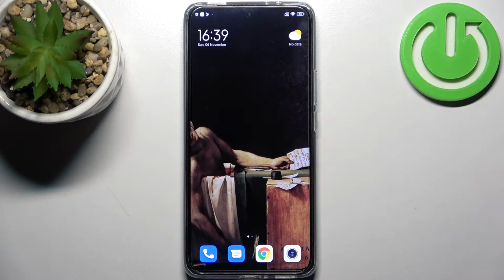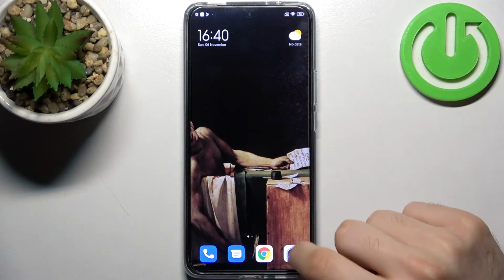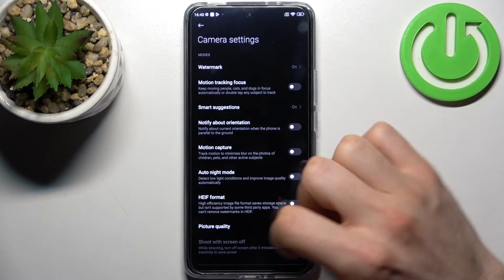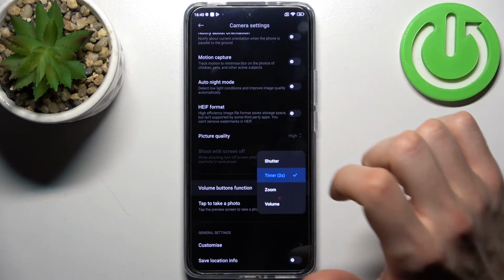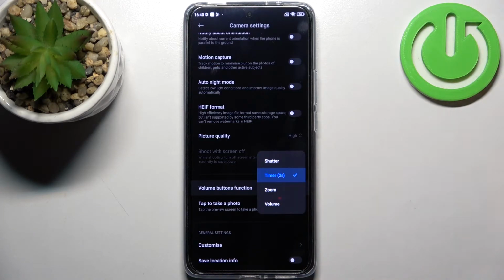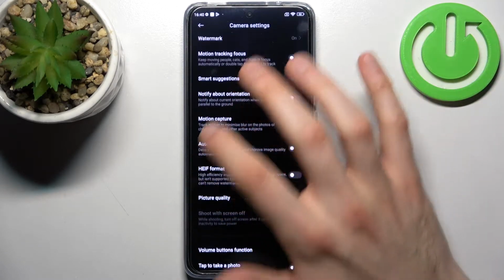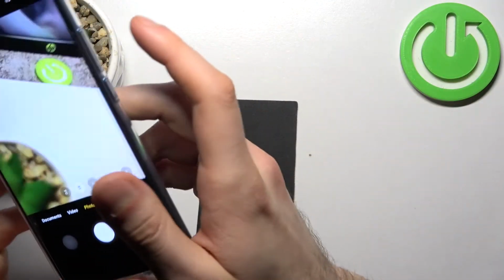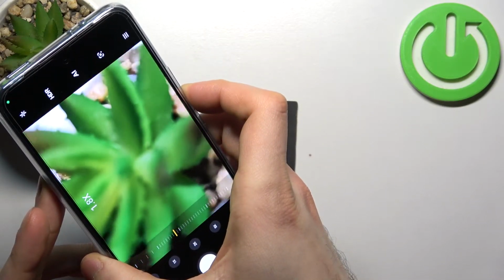How to Change Camera Volume Buttons Function in XIAOMI 12T Pro – Customize Volume Buttons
If you’re wondering how to change camera volume buttons function in your XIAOMI 12T Pro, then here we are coming to show you! In this tutorial we’d like to guide you to proper camera settings, which will allow you to customize the camera volume buttons function. Thanks to this you’ll be able to set different actions, such as zooming or the timer. So let’s follow all shown steps and successfully change camera volume buttons function.